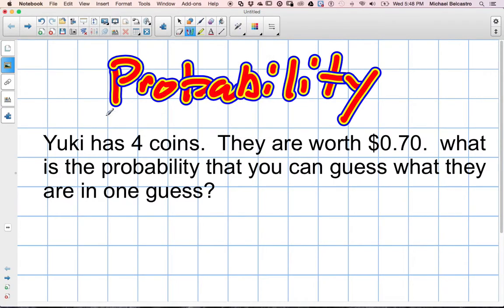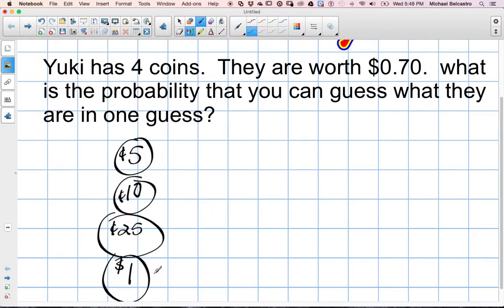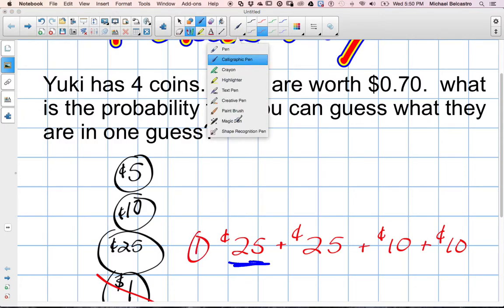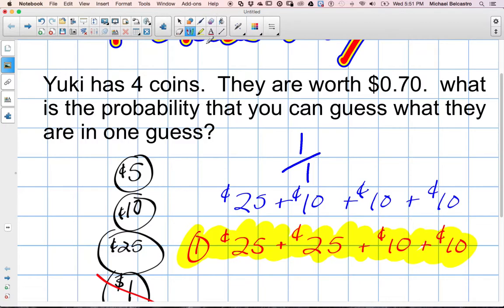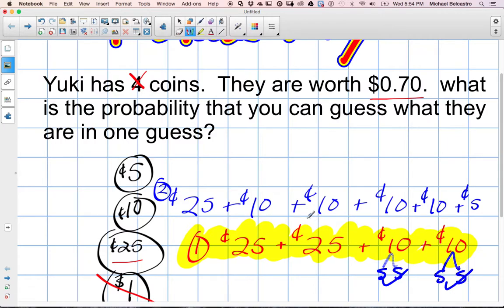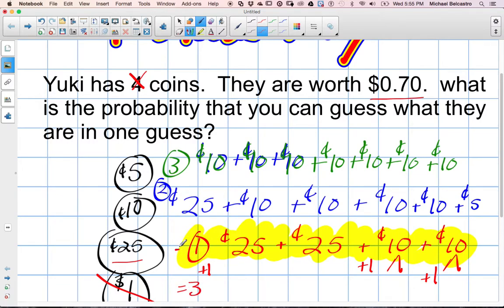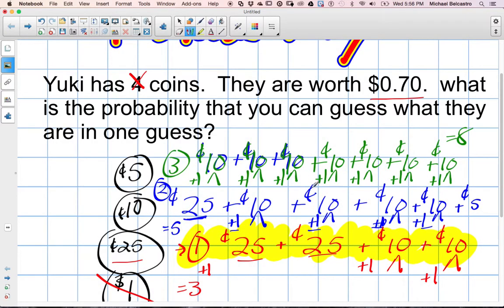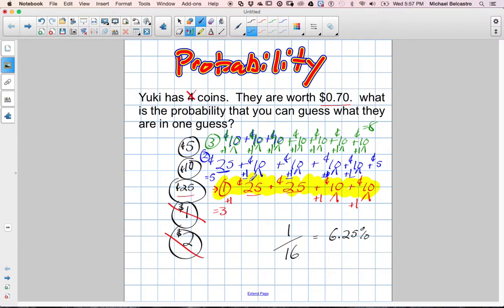Probability Grade 7 Nelson 12 11 4 29 15